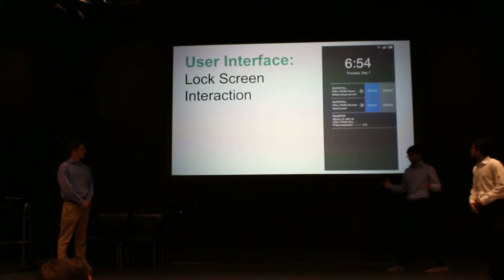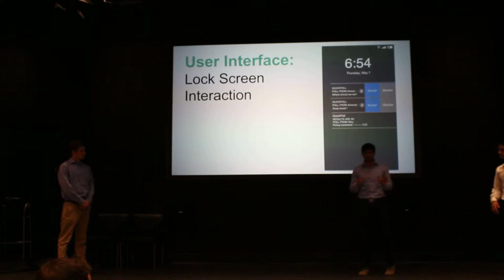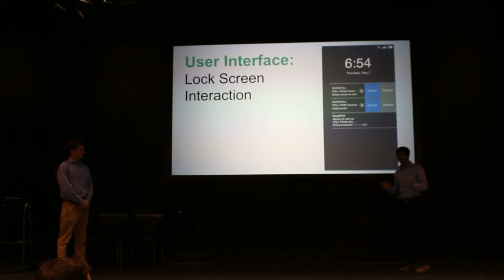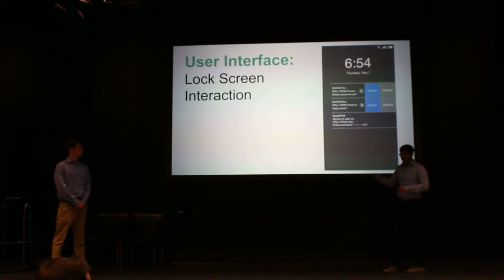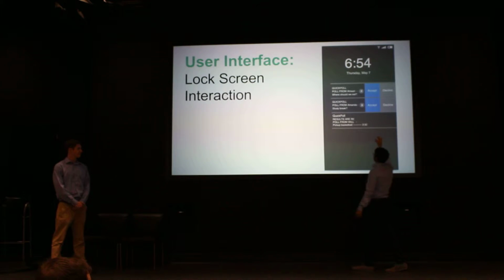Spring Project Pitch 2015 Final Pitch Day - Team QuickPoll